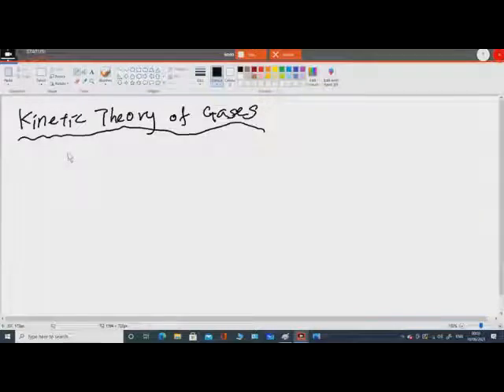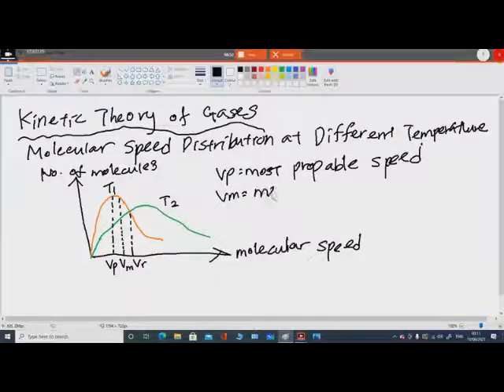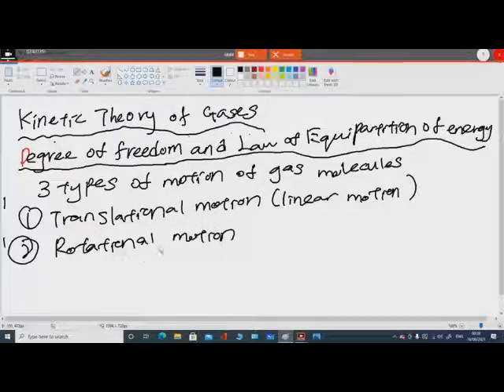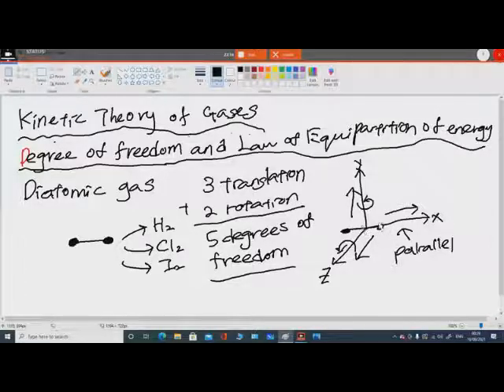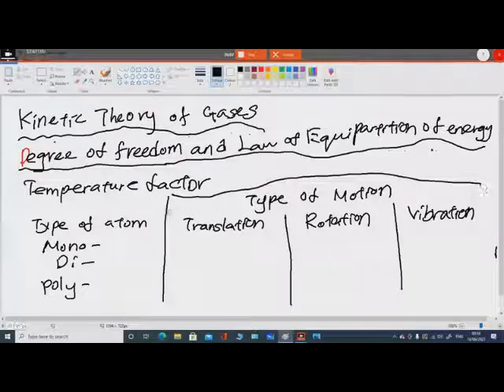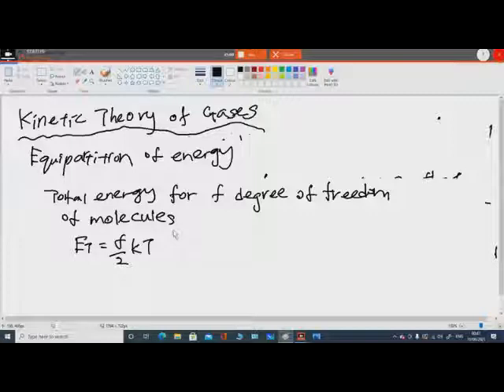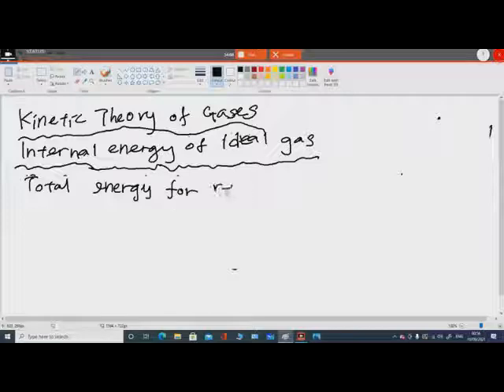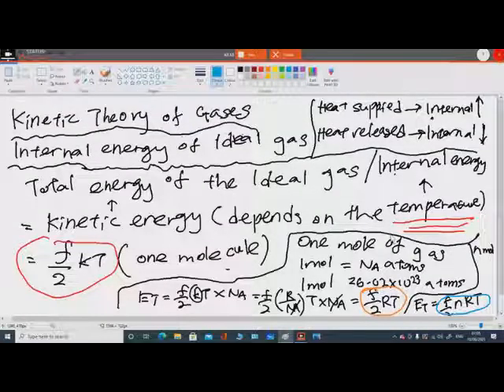Kinetic Theory of Gases(Part2)- A-Levels/STPM Physics